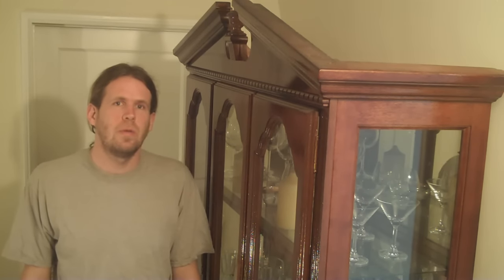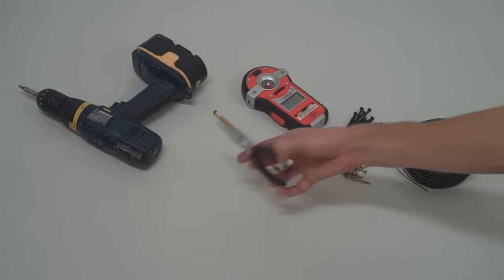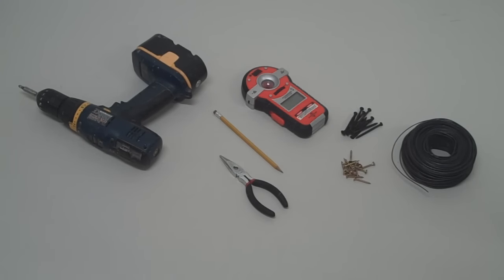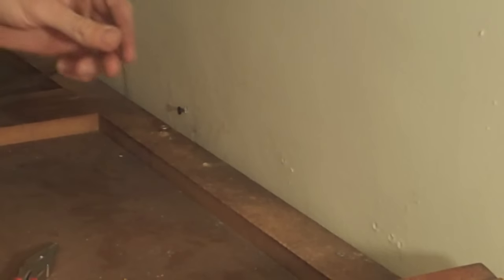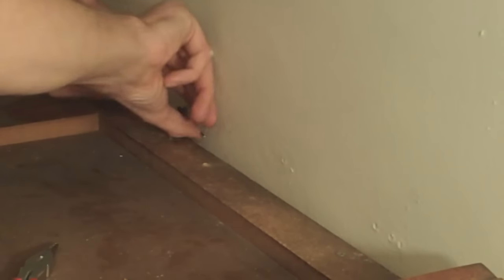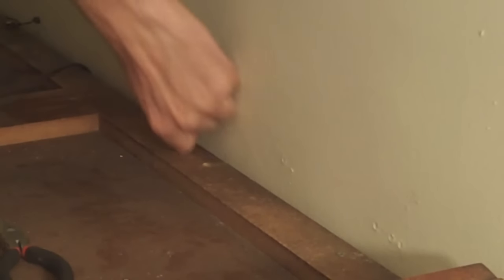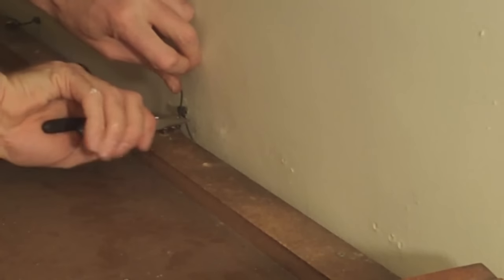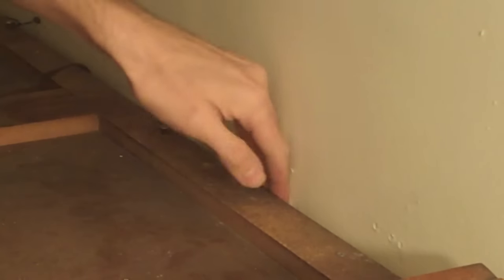How to secure your furniture to a wall easy and cheap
A way to secure your furniture to the wall in case of any earthquake for literally pennies per item. I use this method prior to the  Northridge earthquake and none of the pieces of furniture moved. I do have to say this is probably not the best way. But it did work in my case. This is good for anybody who can't afford or doesn't want to spend a lot on costly furniture earthquake straps.     Material and tools needed; 16gauge wire, 1 inch and 2 inch wood screws, a stud finder, a pencil, a pair of pliers and wire cutters, and a power screwdriver.